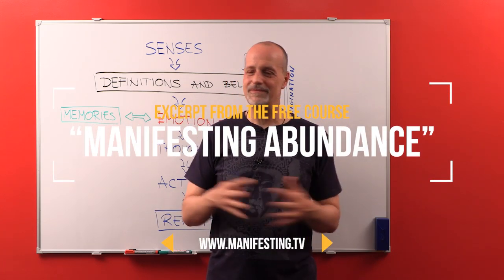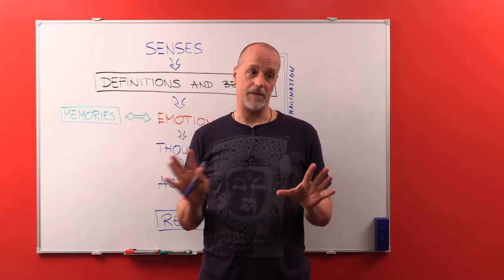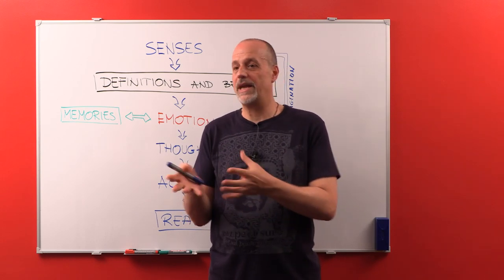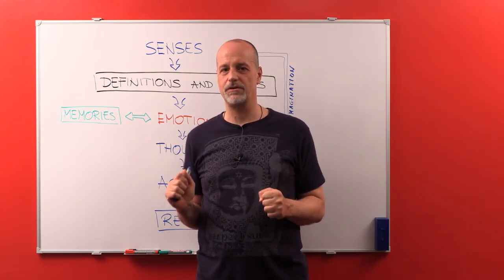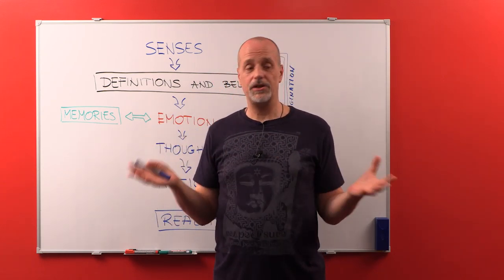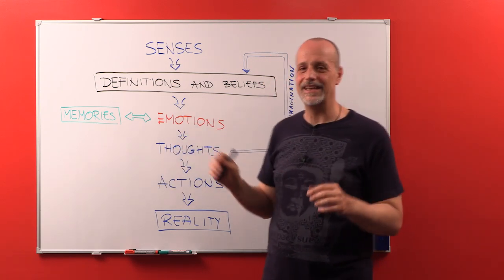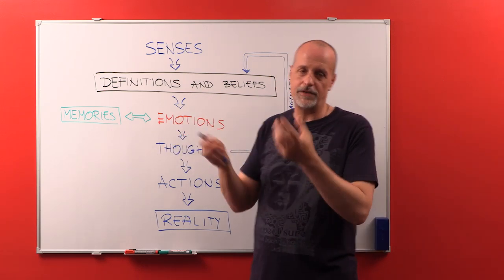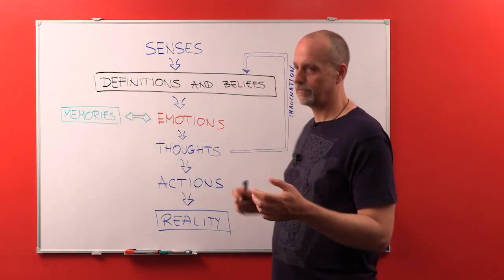Srdjan Roje: What "Karma" Actually Means? (And No, It's NOT What You've Been Told)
The Sanskrit word "karma" is very often completely misunderstood and mistranslated - this is what it actually means.

And no, it's NOT what you've been told!